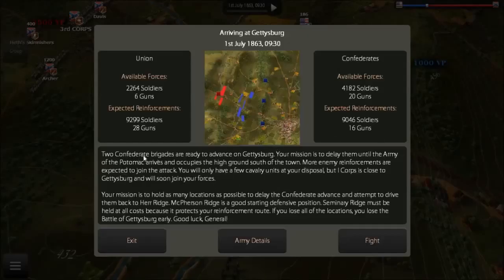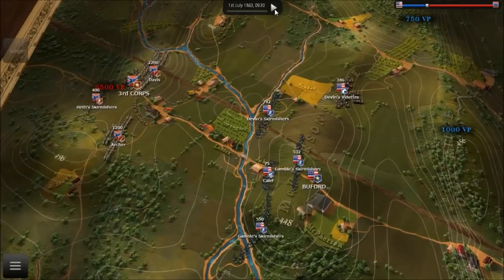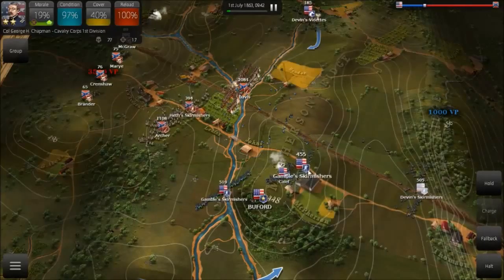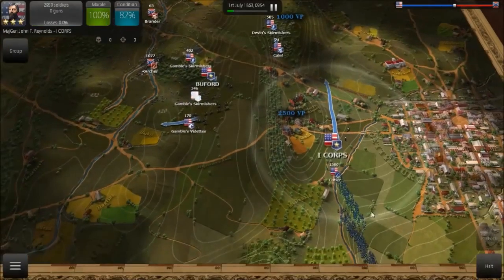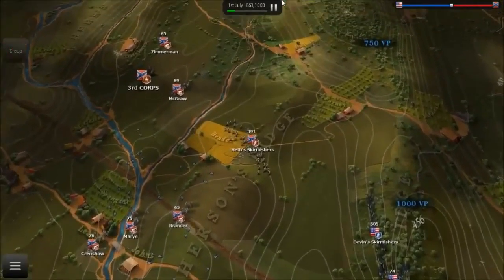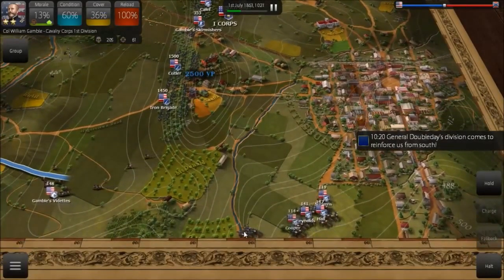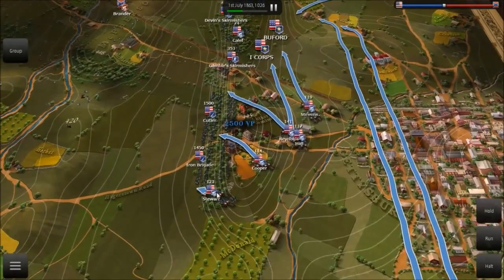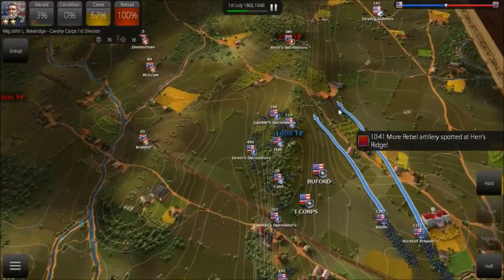Ultimate General: Gettysburg | For the Union #1 (Campaign)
July 1863, Confederate and Union forces clash together near the town of Gettysburg. The battle escalates and leads to the defeat of the Army of Northern Virginia commanded by General Robert Lee. This game focuses on that one battle and I play as the Union Army of the Potomac led by George E. Meade. Can we repeat history, or will the Confederacy crush our forces and clear the road to Washington?